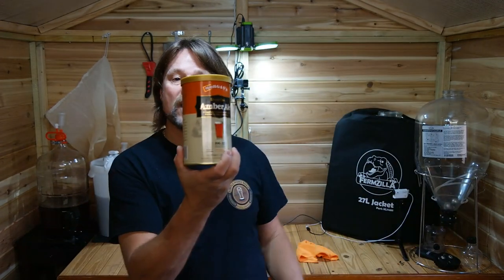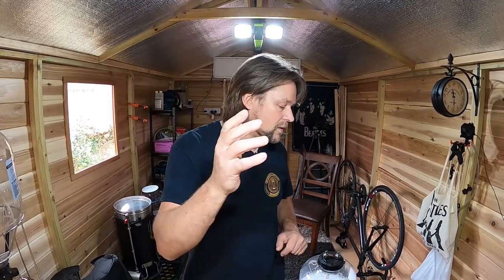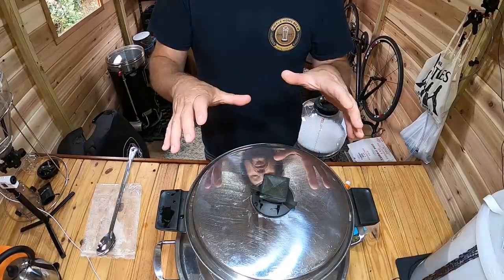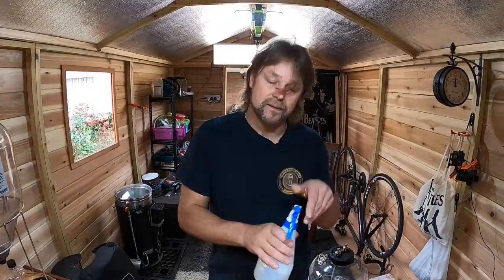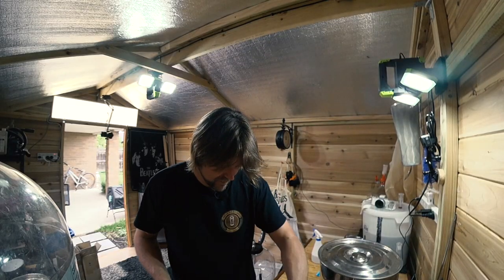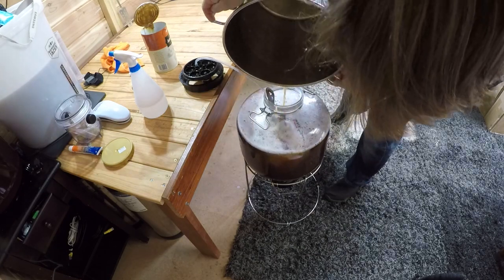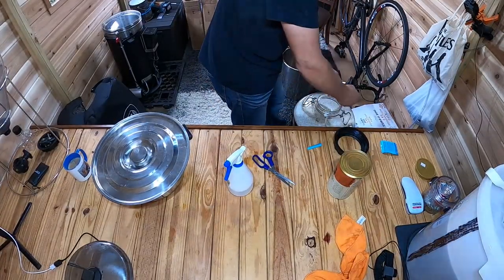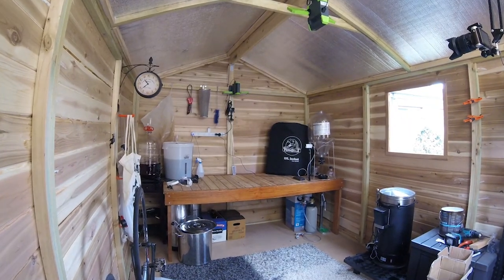Fermzilla conical fermenter. Morgans Amber Ale, Pressure fermenting. Part 1.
This is part one using the Fermzilla conical fermenter to ferment Morgan's Amber Ale. Part is on using the pressure control valve and adding a hop addition by dry hopping the brew.

This also the first brew video using my new set up with my brew Stilla shed.  I hope you enjoy this video.

If you wish to send me stuff? Post to:

Pierre Verhulsdonk
30 McMahon St
Traralgon    3844
Victoria Australia